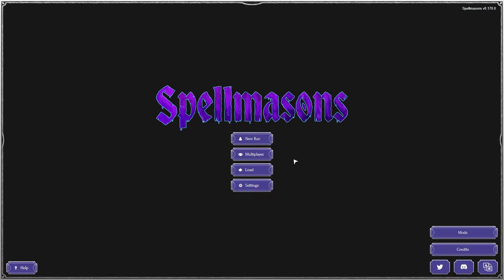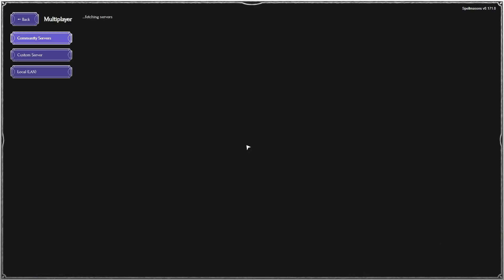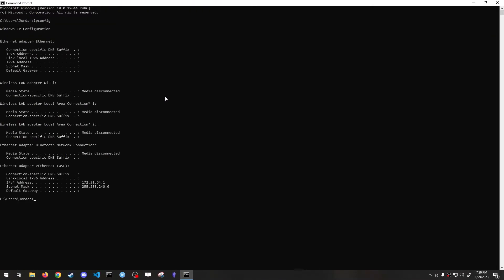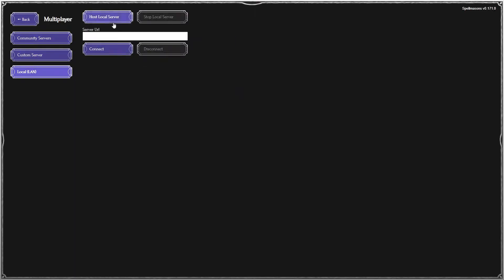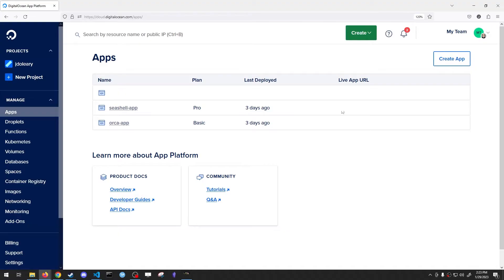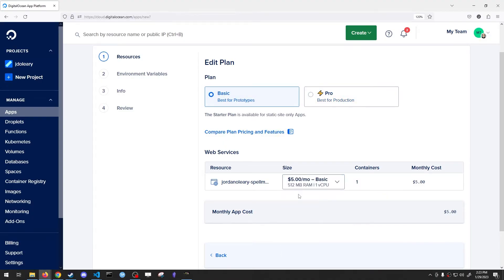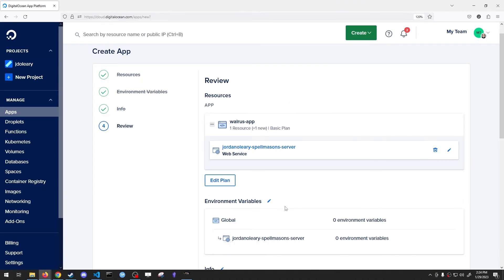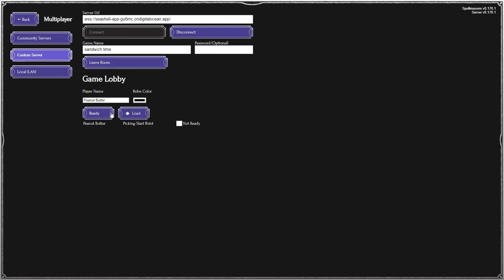How to host your own Spellmasons server!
The easiest way to play Spellmasons with your friends is by connecting to a Community Server and then hosting / joining a game together.

But if you want to host your own server there are two simple ways to do it:
0:26 You can host a Local LAN server if you and your friends are on the same network.  If your friends are online, you can open your Local server to the internet by modifying your firewall and using your public IP address (this can be a little complicated if you haven't done it before - so if you don't want to mess with your firewall settings there's another way)
Local LAN servers use "ws://" before the url.

1:49 If you just want the easiest way to host your own Spellmasons server, you can make an online server in the cloud via Digital Ocean.
**This is totally optional because you can use Community Servers to play**
Servers on Digital Ocean will be automatically configured to be accessible online with no complicated configuration.
Note: Cloud-hosted servers use "wss://" before the url, not to be confused with locally hosted servers that only use one "s".
The repository input box should be set to: jordanoleary/spellmasons-server
If you need to update the server on Digital Ocean simply click the blue "Actions" button and then "Deploy" and it will fetch the update and restart with the latest version running.
Note: In the event that you wanted run a Pro plan (beefier server) make sure to change "Containers" to 1 instead of 2.

If you don't want to use Digital Ocean and know how to use Docker, you can find the Docker image for the game server

If you are hosting a server and want your server to be listed as a Community Server, ping me on Discord and let me know!